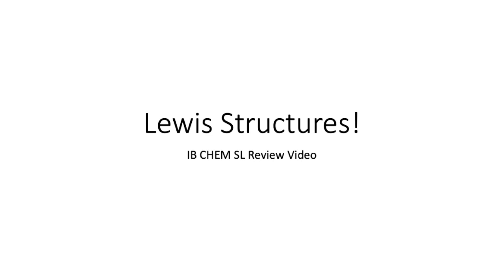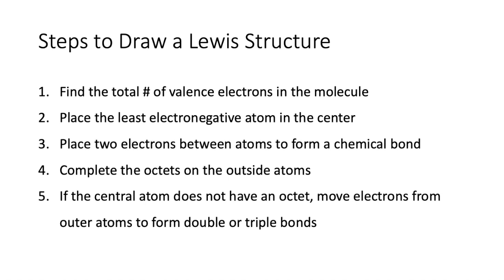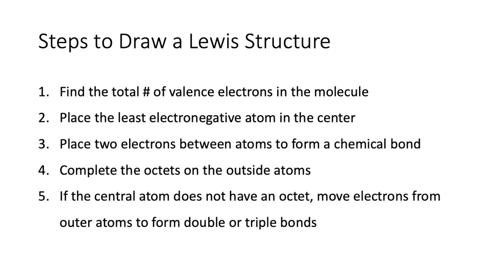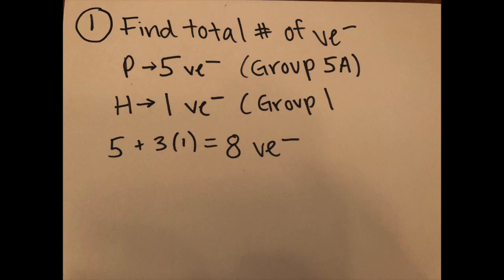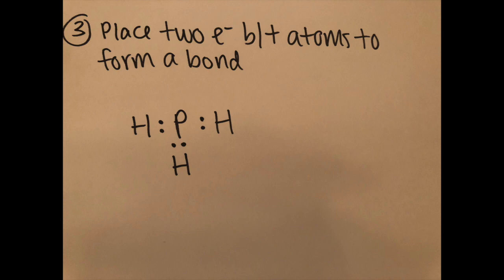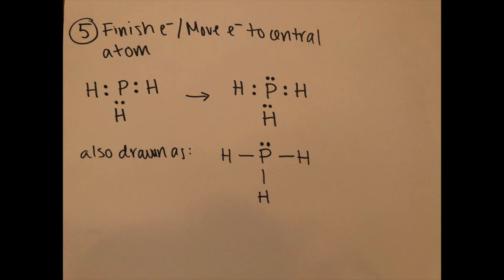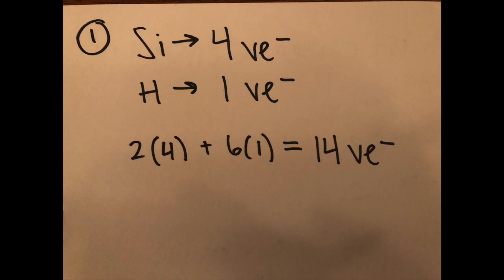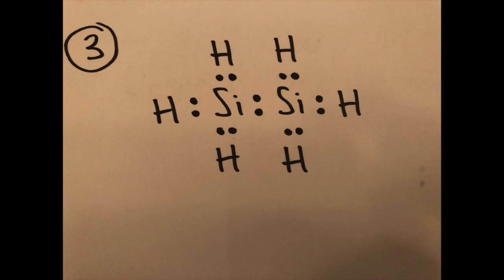Lewis Structures Review Video